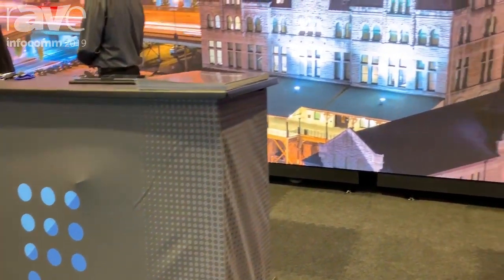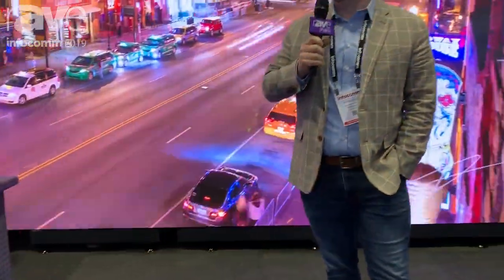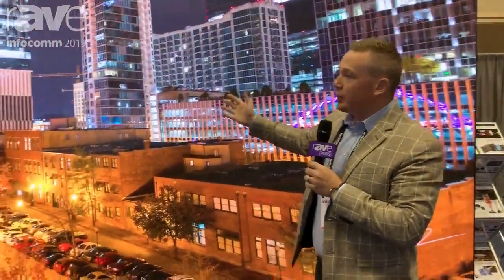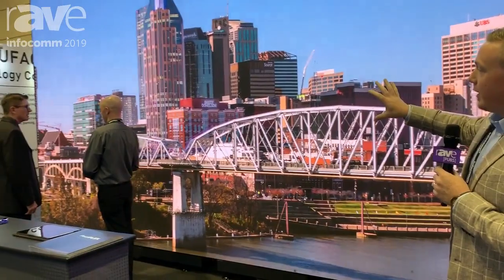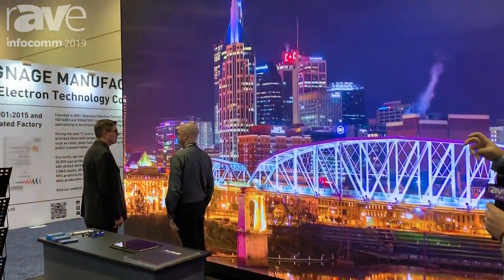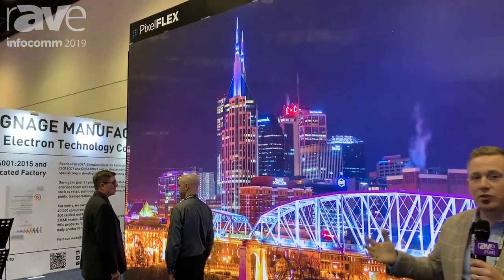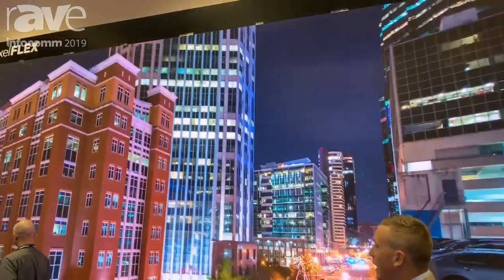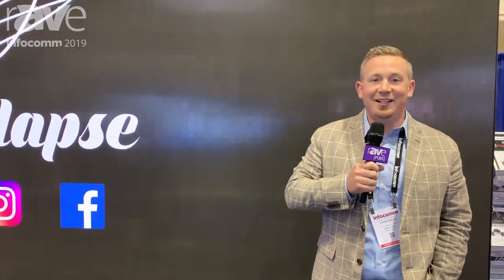InfoComm 2019: PixelFLEX LED Shows FLEXUltra Install or Rental LED Display With PixelShield COB